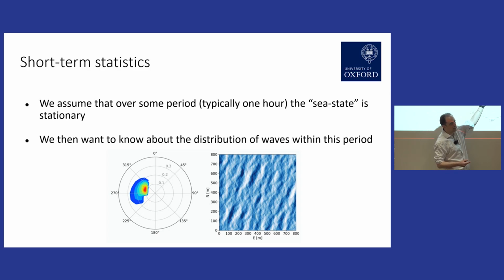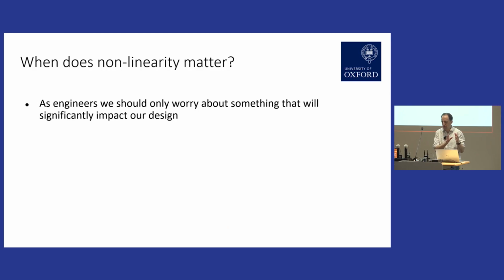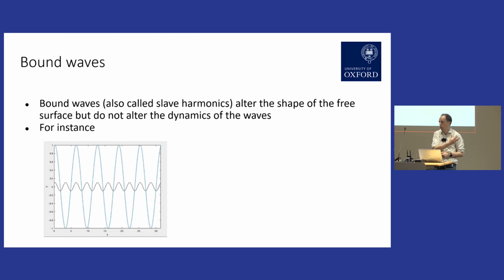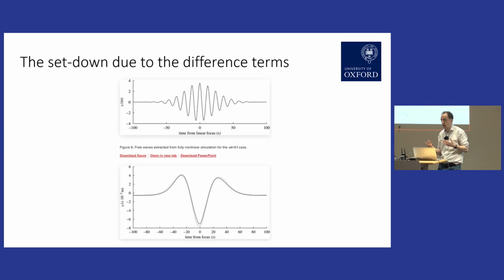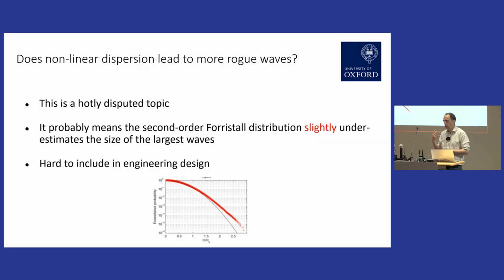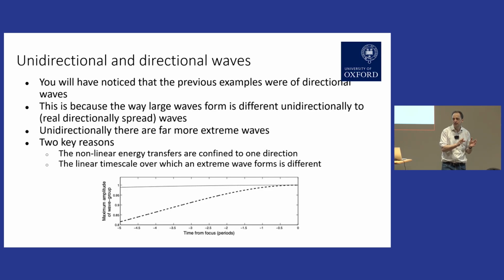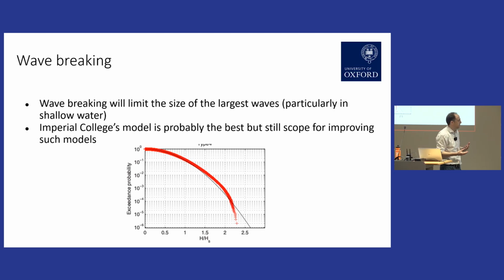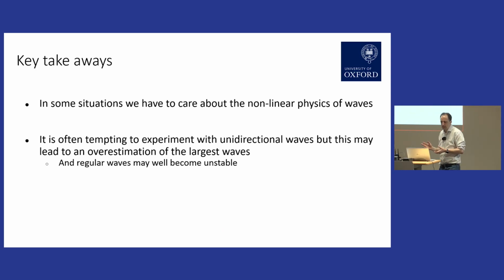TIDE Masterclass | Wave non-linearity: An engineers guide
Presented by Professor Thomas Adcock, Oxford University
02 April 2025